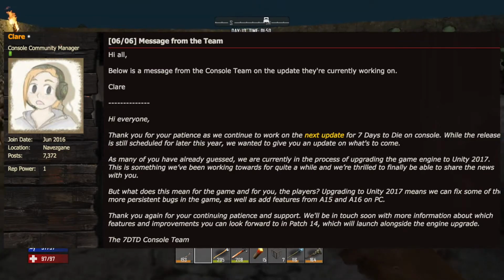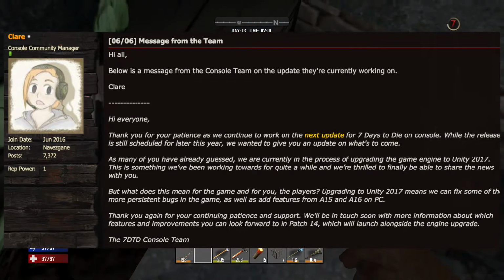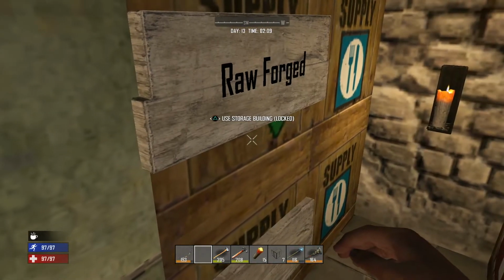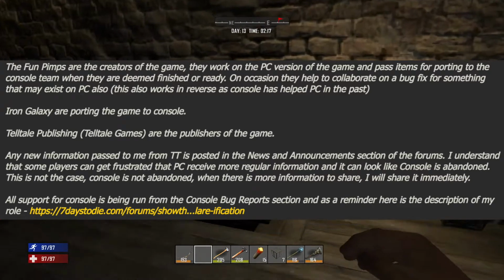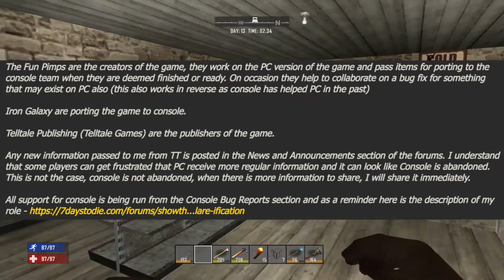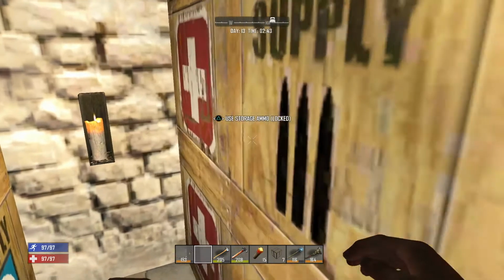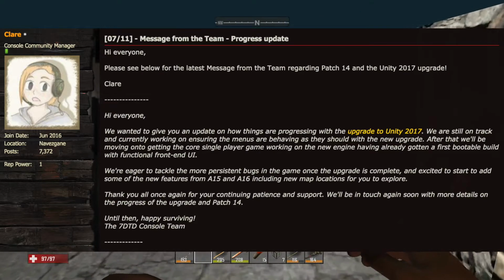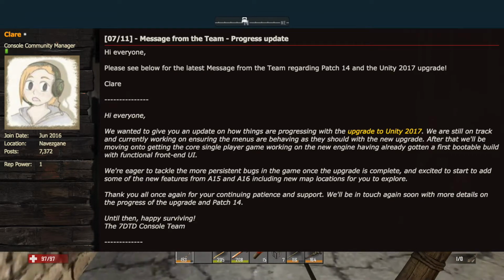7 Days To Die (PS4) PATCH 14 UPDATE-News/Reaction/Release/Thoughts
Intro and Outro Music: AVTV - Where U Want